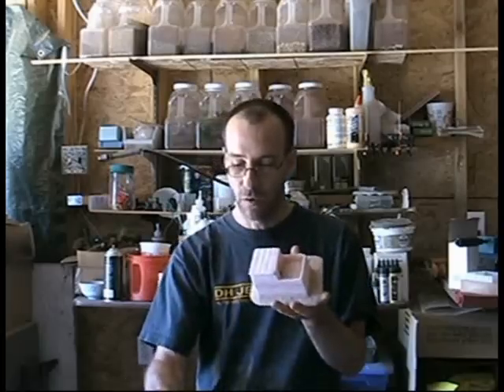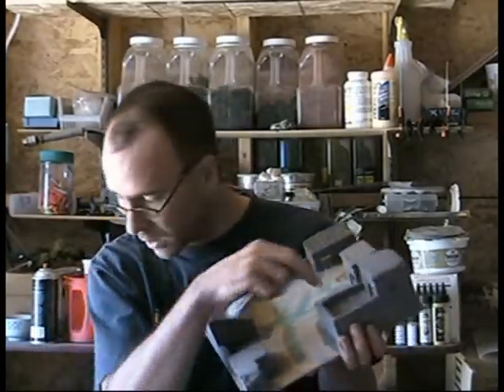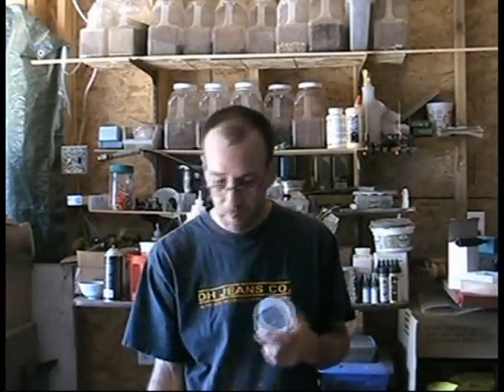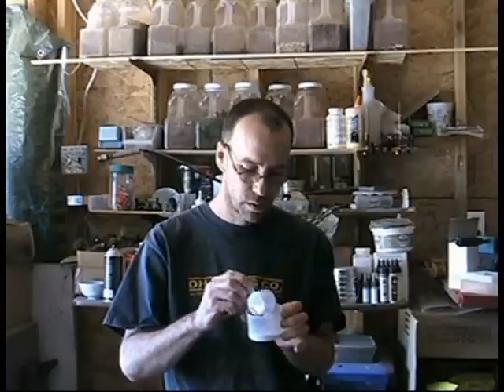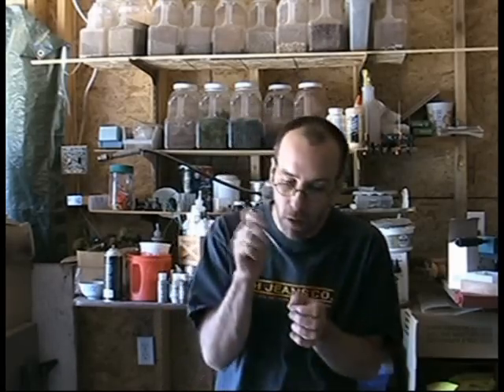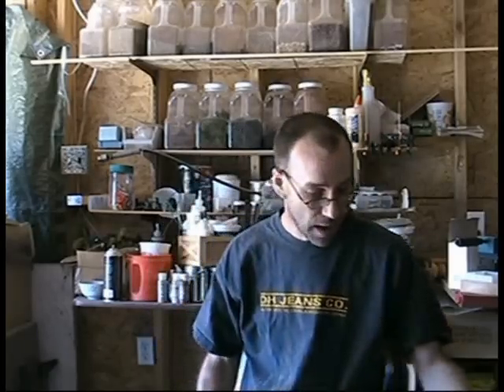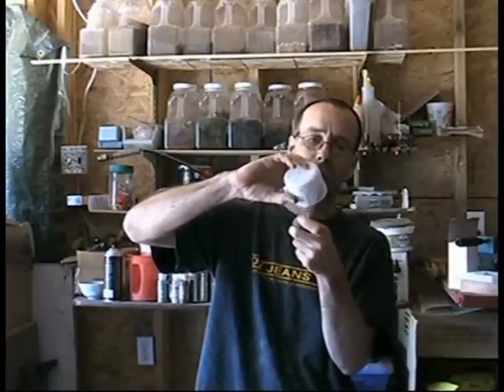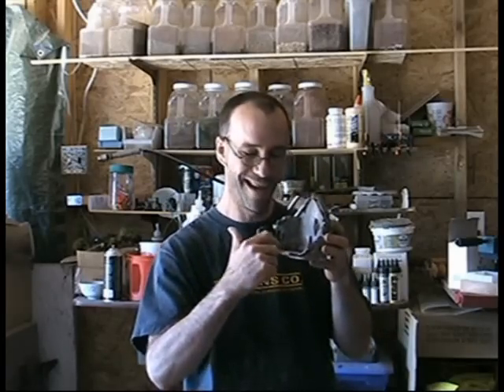Tile flooring plaster - Leveling floors in 15mm wargame FOW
A method of adding a smooth level floor on your game piece. Simulates concrete as is, or while slightly damp scribe in tiles.